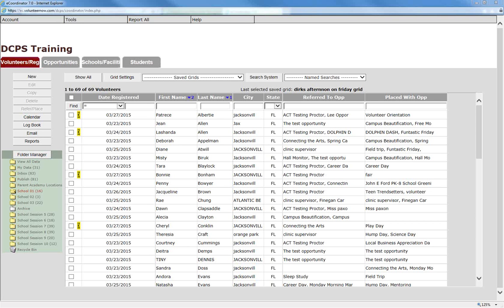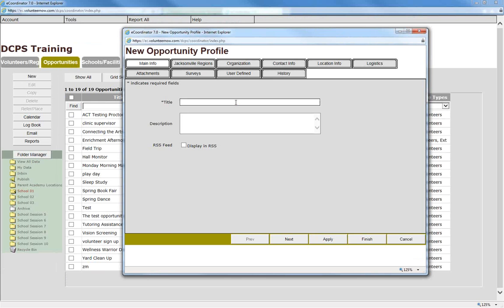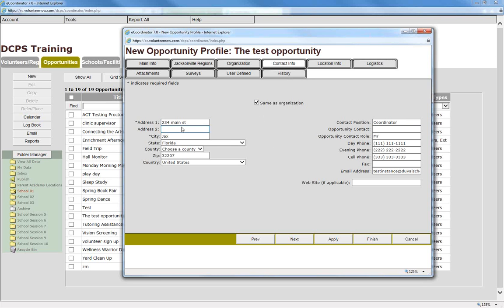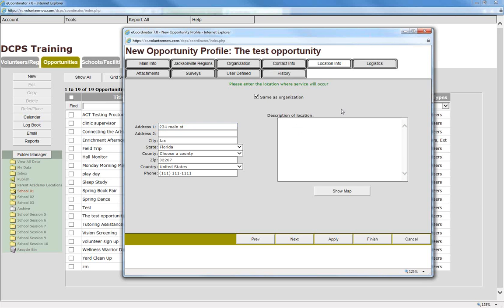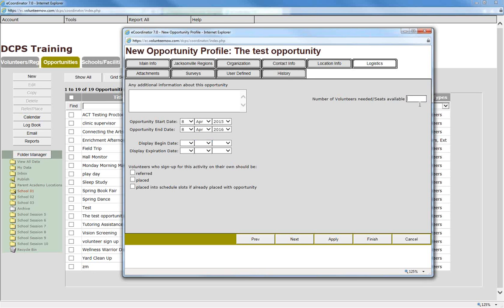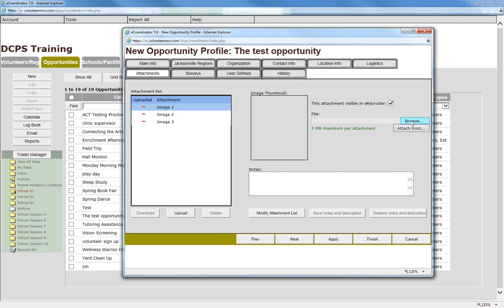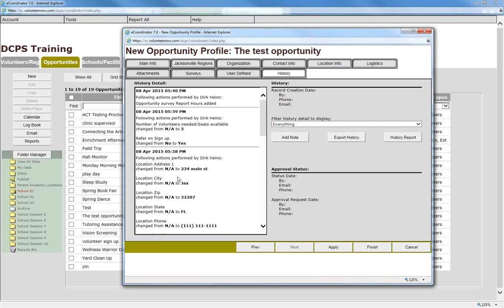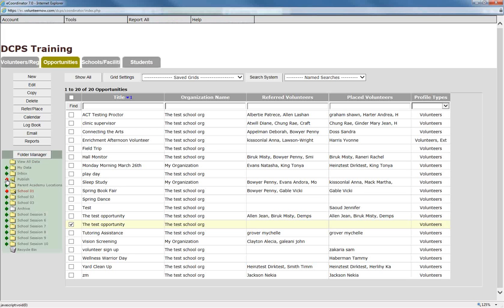01 Create an Opportunity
Samaritan video - how to create an Opportunity